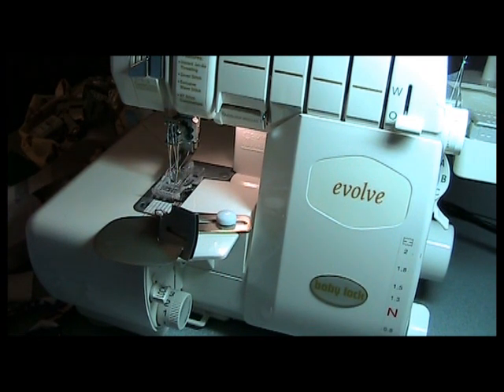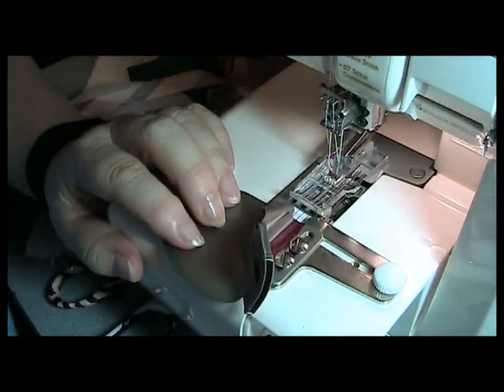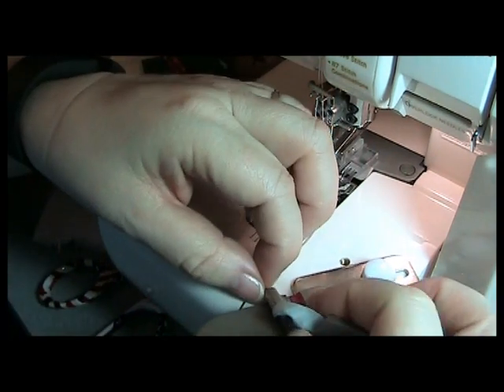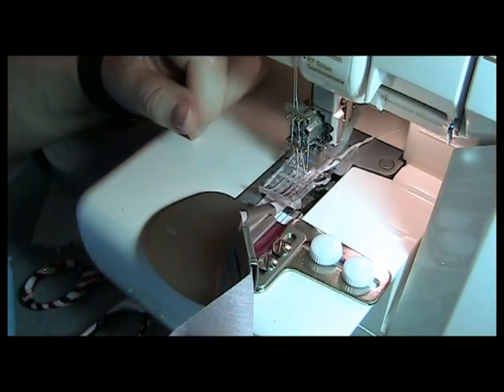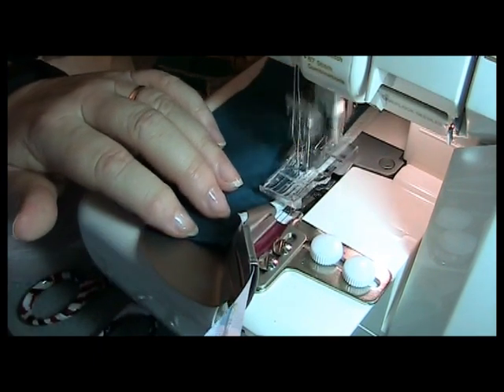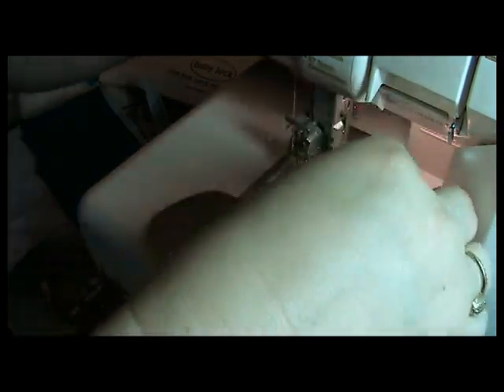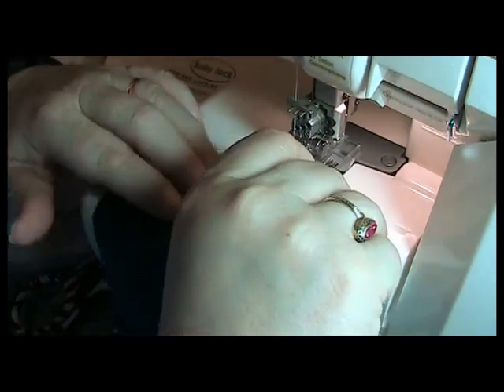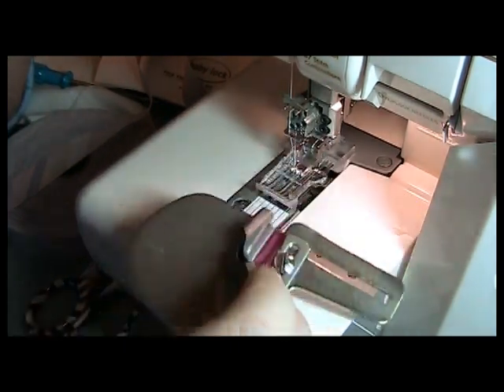Serger Savvy The Single Fold Bias Binder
This foot sews binding on perfectly.  It is perfect for creating Hong Kong seams and is perfect for finishing the seams for an unlined jacket.  This attachment is available for the Babylock Evolve, Evolve Wave, Evolution, Ovation and Coverstitch sergers.